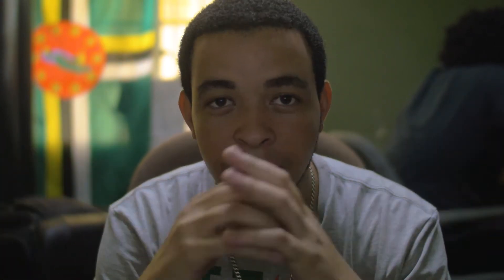DJI Mavic Pro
So I finally got my Mavic Pro and GH4... here's some of the first test footages, let me know what you guys think